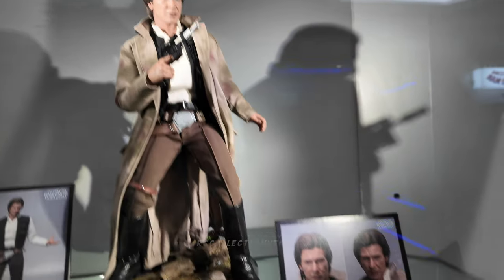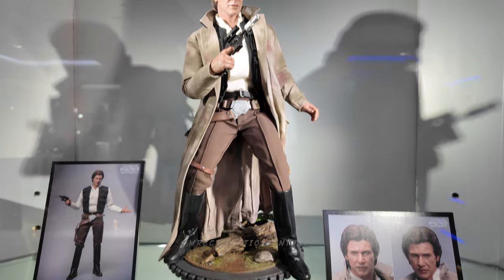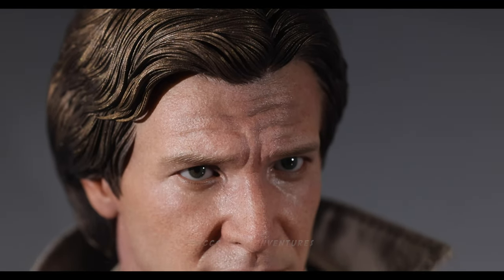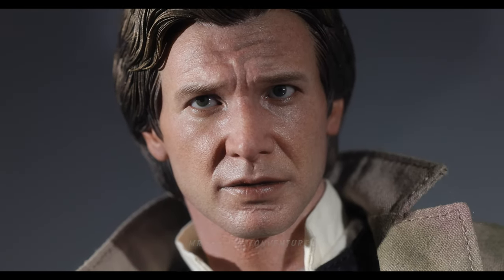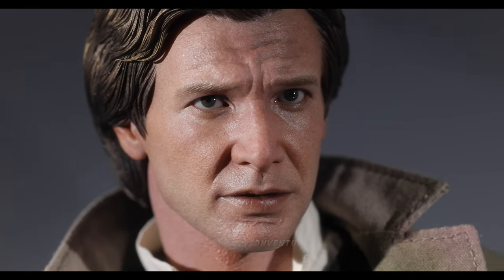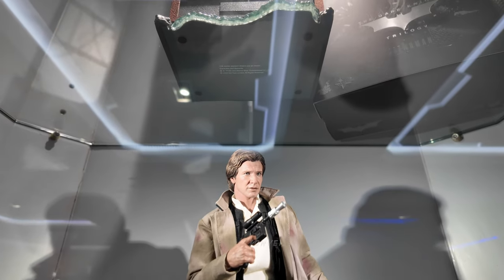Prototype Preview Hot Toys HAN SOLO Star Wars Return of the Jedi 1/6th scale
ENJOY WATCHING AND SHARE IT TOO!